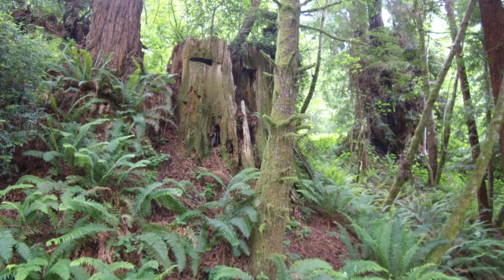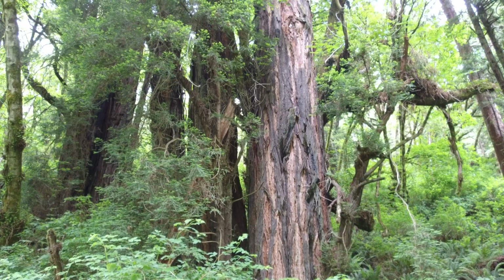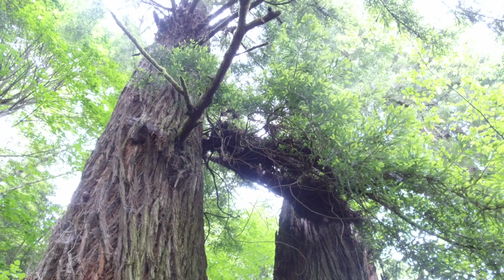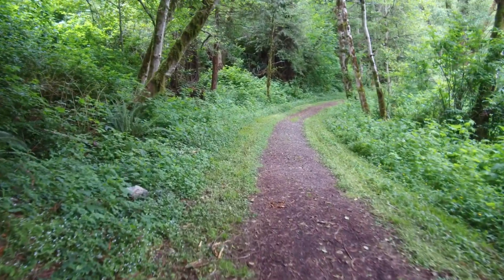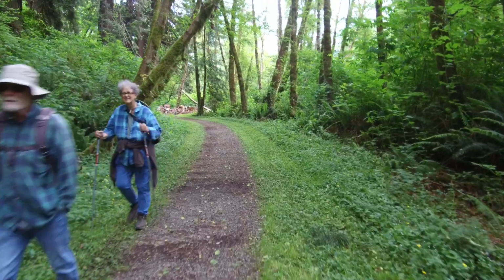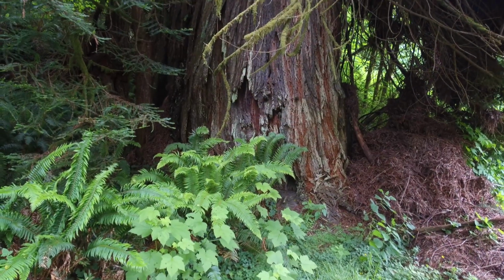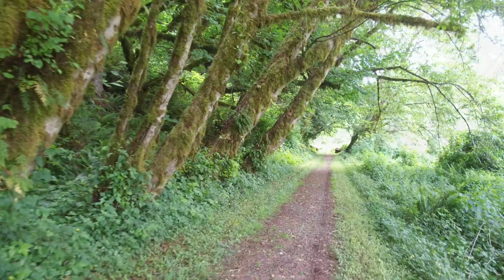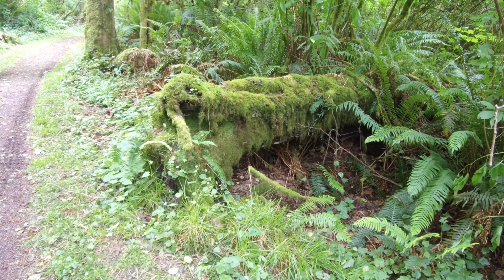Redwood Creek Trail (4k)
Our hike up the first couple of miles of the Redwood Creek Trail in Redwood National Forest. The USFS doesn’t install the 3 river bridges for this trail until June, but it was still impressive  up to the first bridge. Trail is rated easy. Shot in 4K. To fully appreciate this video please watch on a 50" or larger TV/monitor and select 4k or the highest resolution your connection can support.

OUR EQUIPMENT

►Underwater camera
►Underwater camera housing